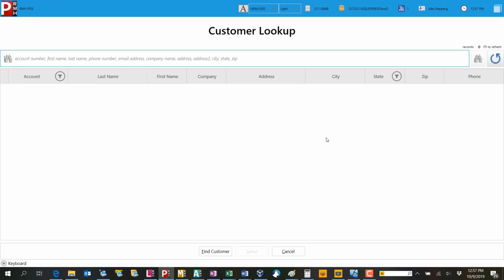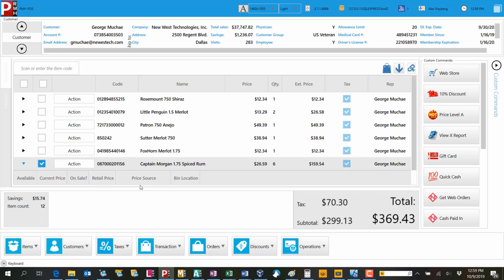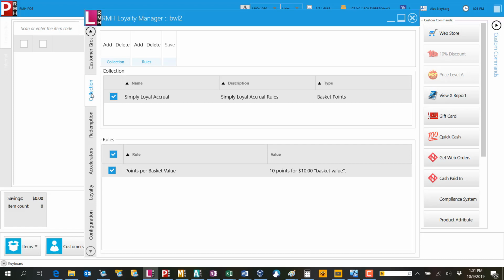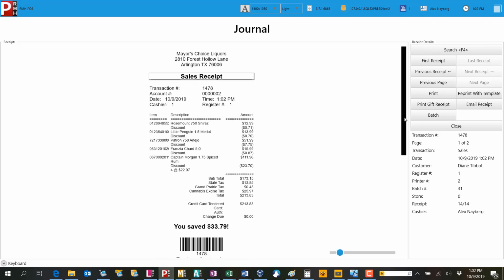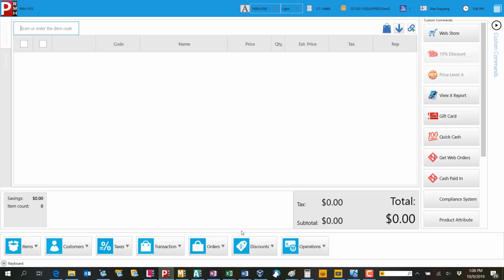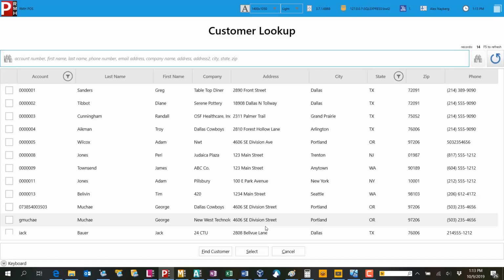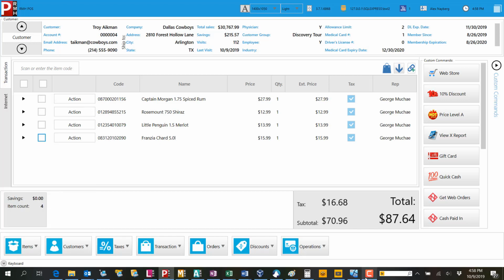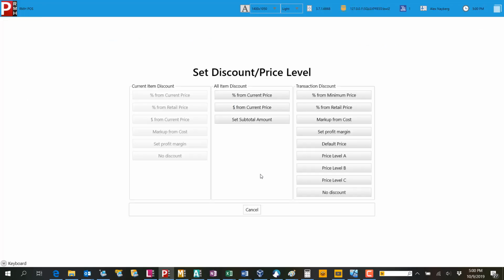Retail Management Hero (RMH) - Full Length Point of Sale Software Review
This Retail Management Hero (RMH) point of sale software overview touches on the software processes that can be performed by cashiers.

Retail Management Hero is a complete point of sale solution that enables retailers to efficiently manage all point of sale and back-office activities. Packed with functionality to optimize inventory management and remove the guesswork from purchasing decisions, RMH is a standalone software system that helps small to medium-sized store chains improve business intelligence while operating smarter and faster throughout the entire retail environment.